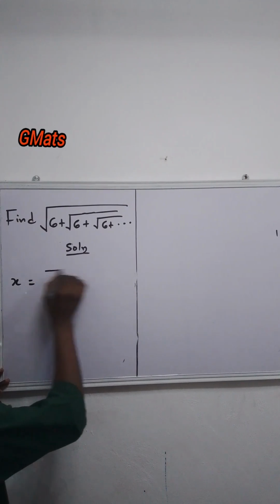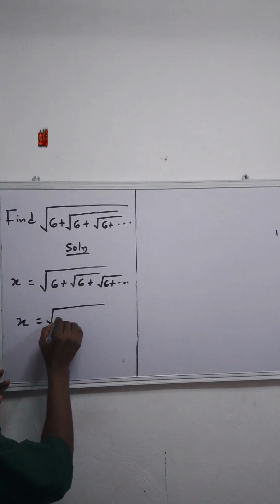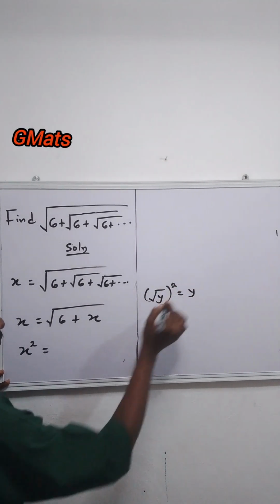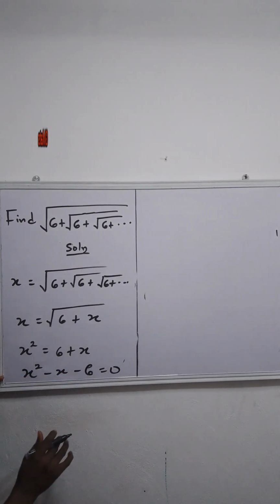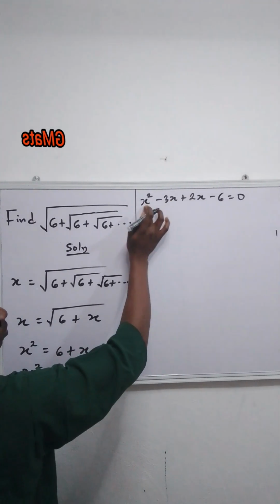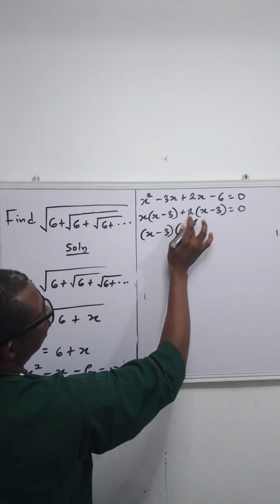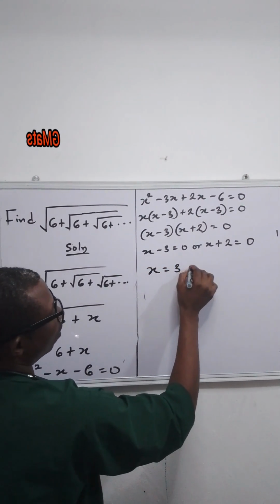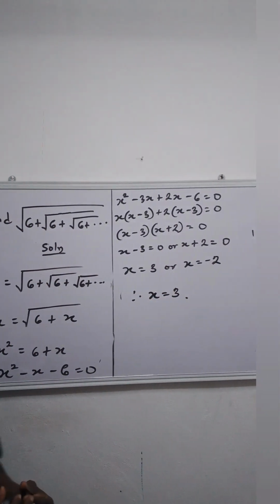Can you evaluate this infinite surds!!! | Easy solving method | GMats Hub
Can you find this infinite surds
This question appears difficult at first glance, but with one simple mathematical idea, it becomes very easy to solve.
In this video, I explain the solution step-by-step so that secondary school students preparing for WAEC, NECO, JAMB, and other examinations can understand the concept clearly.
📌 Watch till the end and try solving it before I reveal the answer.